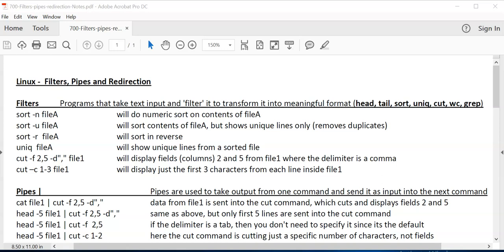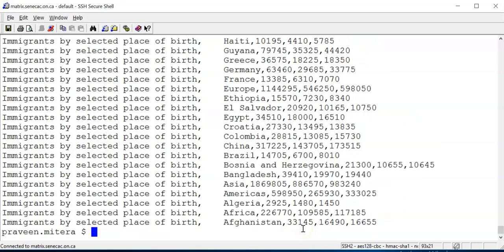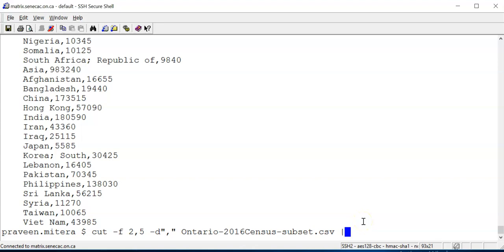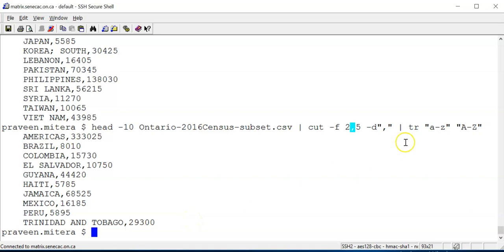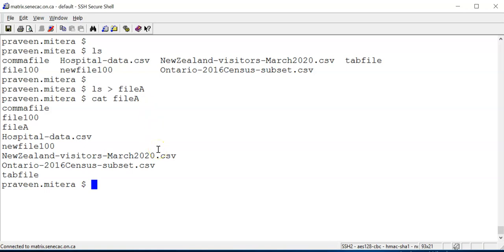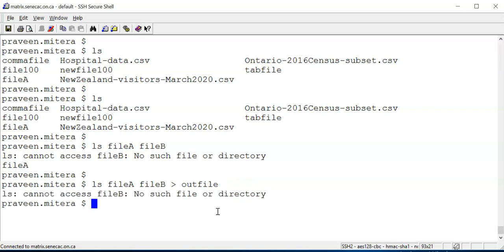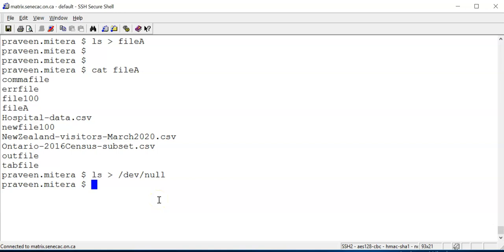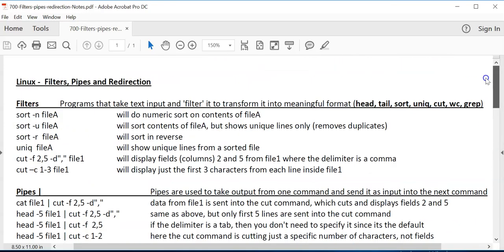Linux: Filters, Pipes and Redirection